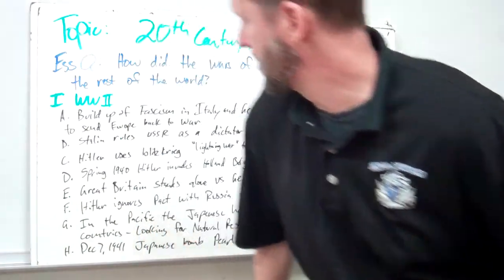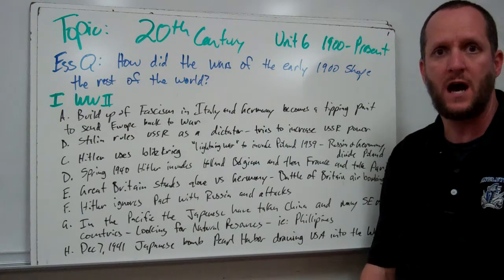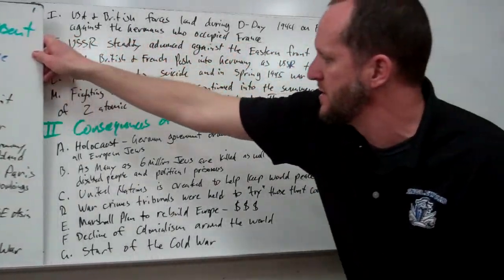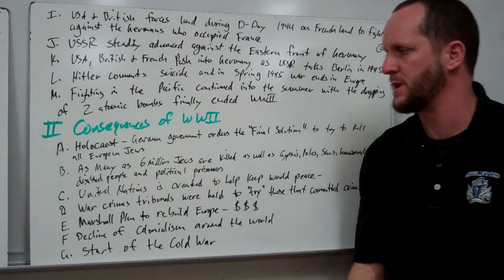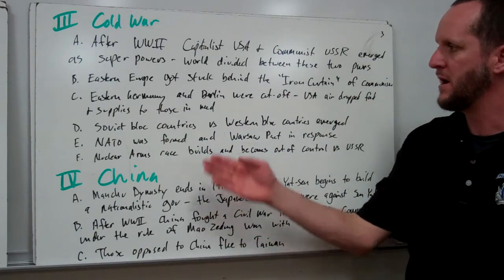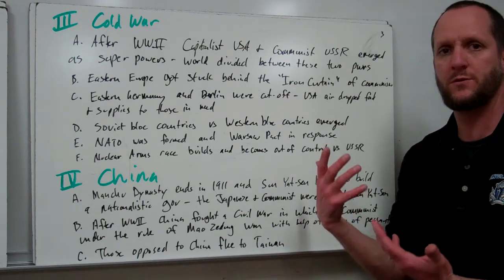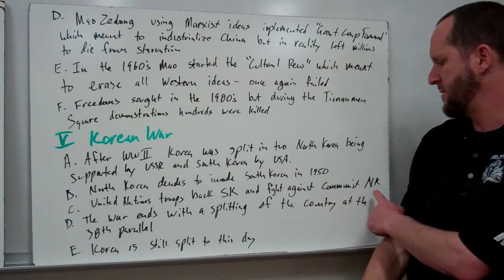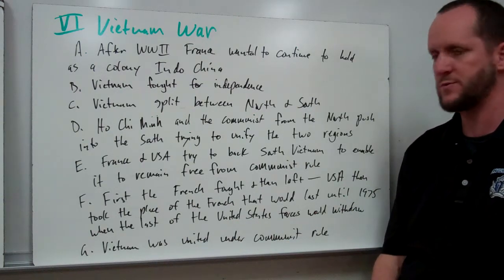Unit 6 20th Century Video 2